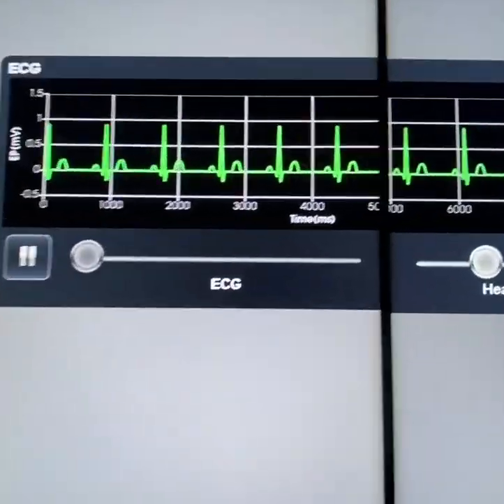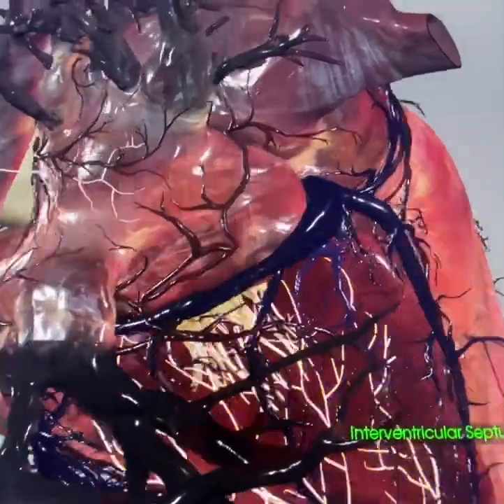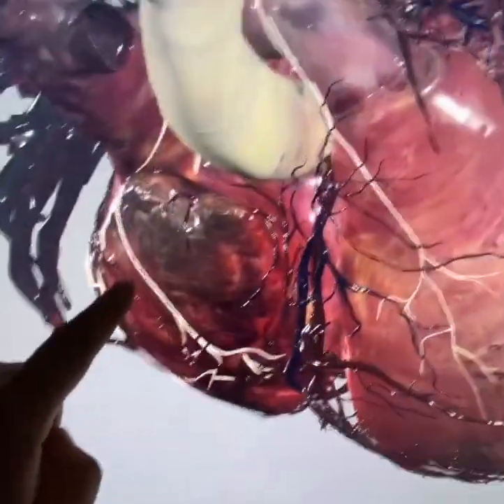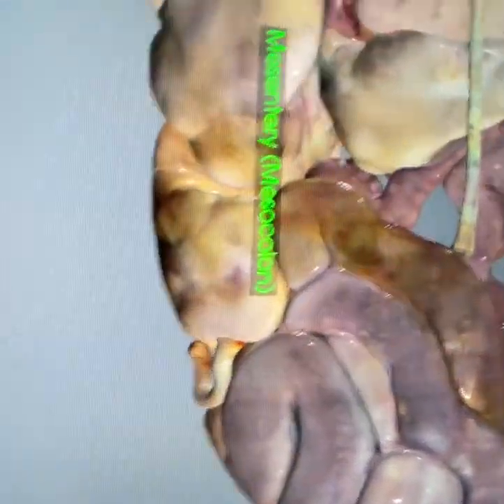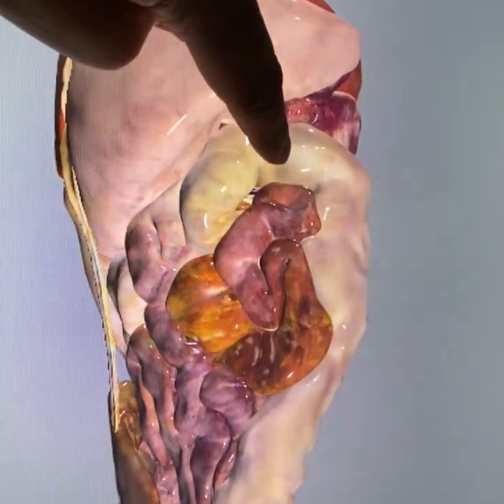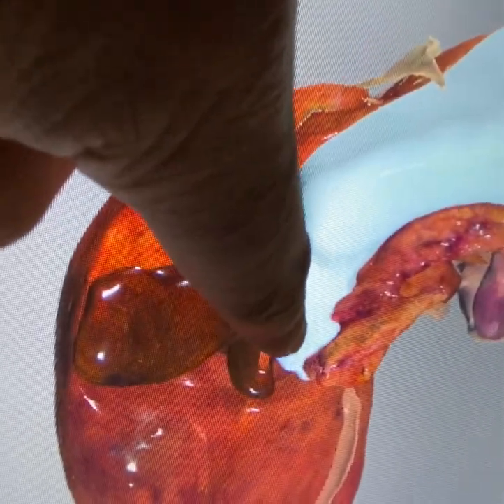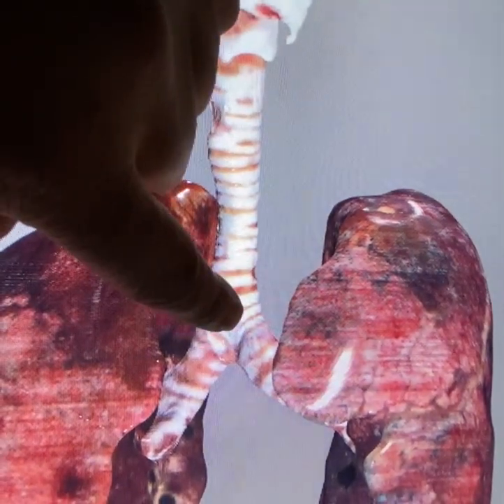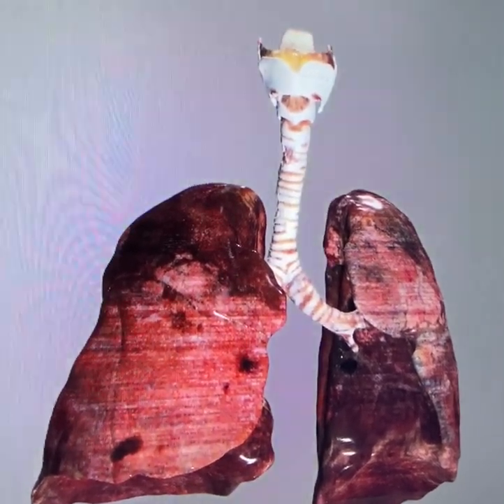BIO116 Lab Anatomage Midterm Check Off Review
Nelson C. Garais, M.D. - ECPI University - School of Nursing - 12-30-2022 Break Review Video for Anatomage Midterm Check Off